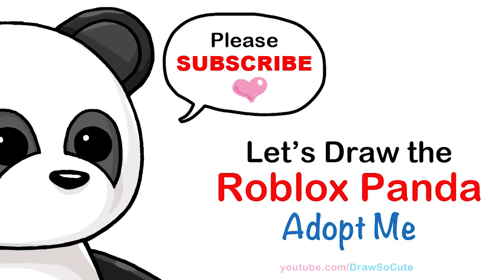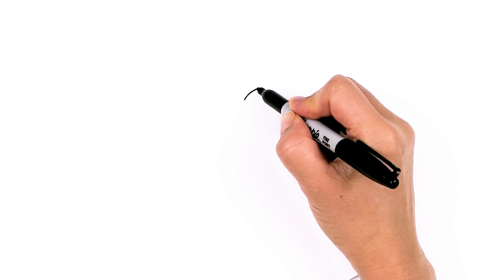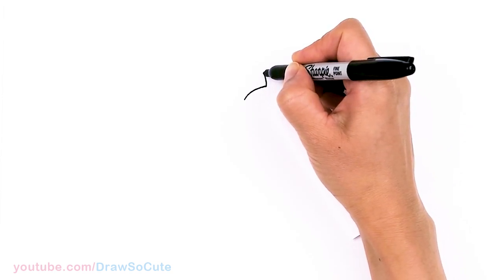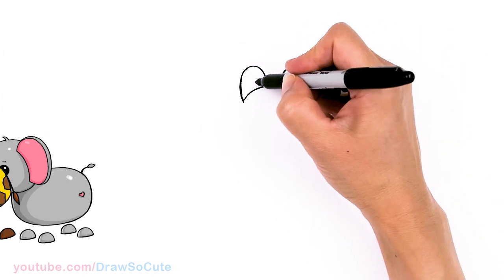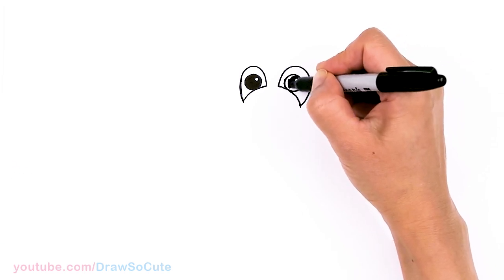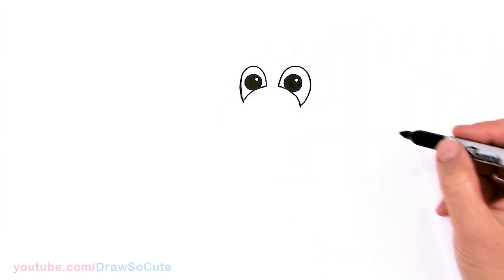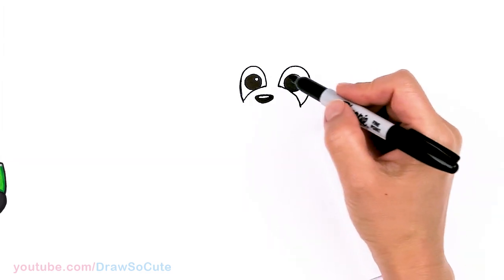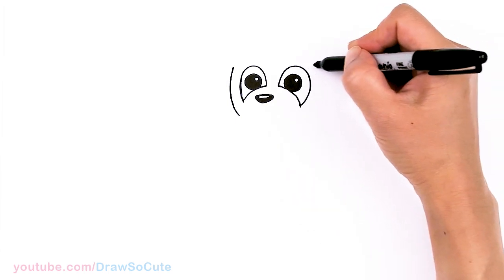How to Draw a Panda 🐼 Roblox Adopt Me Pet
Learn How to Draw a cute Panda from Roblox Adopt Me Pet easy, step by step drawing lesson tutorial. 💕How to Draw Roblox Adopt Me Pets